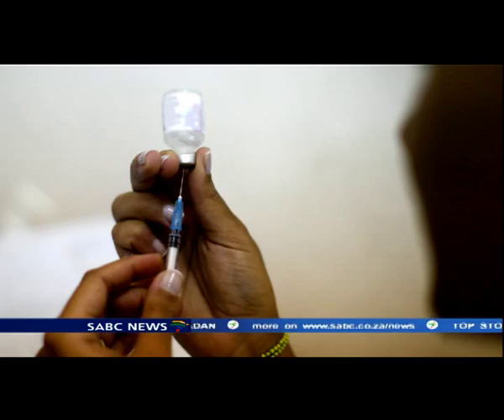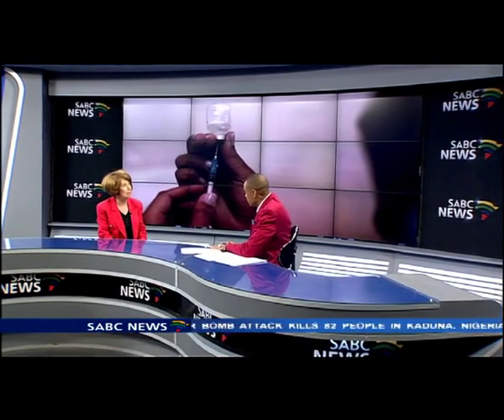The over-prescription of antibiotics is taking a toll on public health: Research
Health researchers say the over-prescription of antibiotics is taking a toll on public health. This is blamed on the overuse of antibiotics and their inappropriate prescription. For more on the correct use of antibiotics, we are joined by Prof Lucille Bloomberg, the Deputy Director of the National Institute for Communicable Diseases, the NICD.